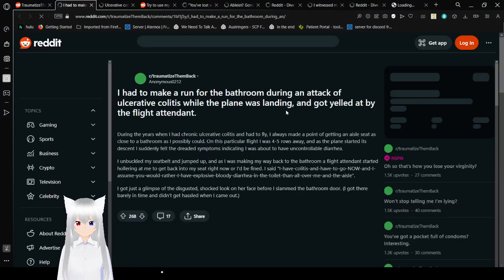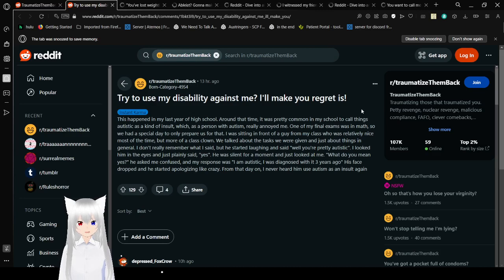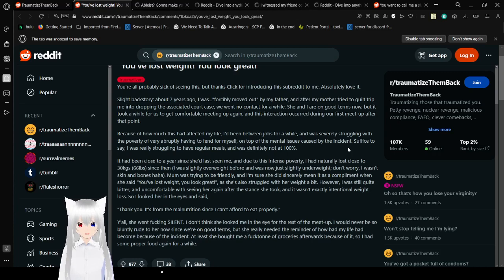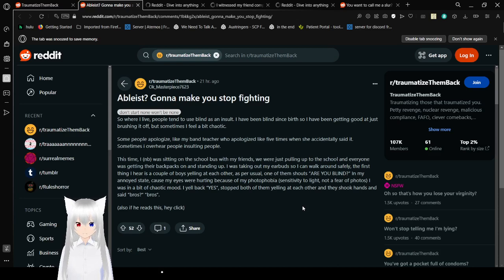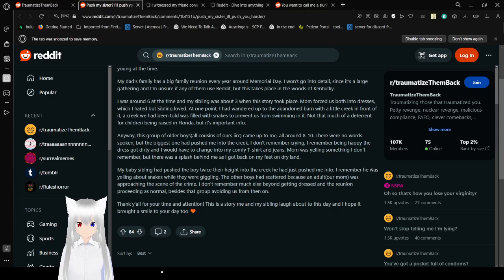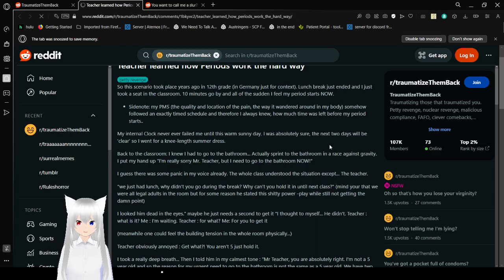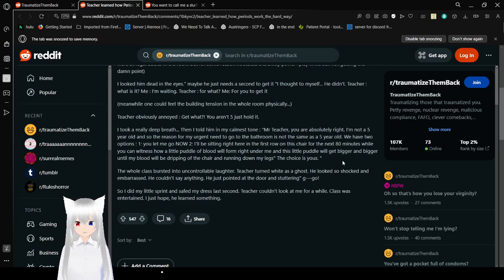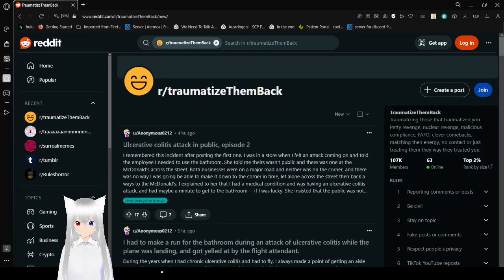Haku traumatises your trauma :3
let's gooooo